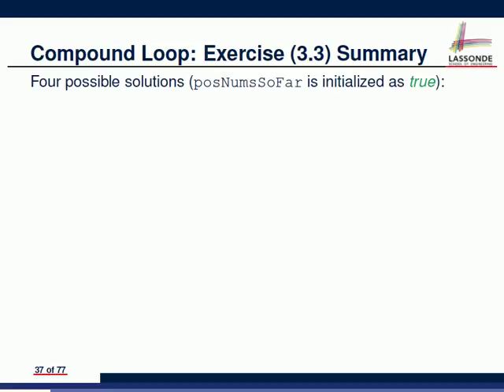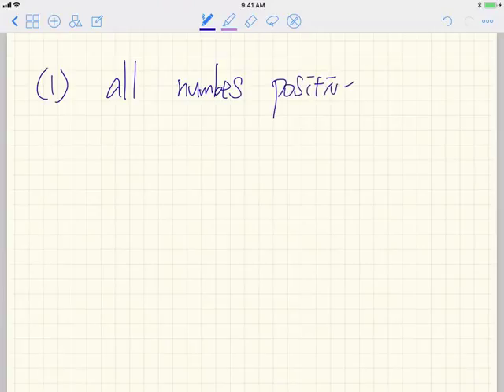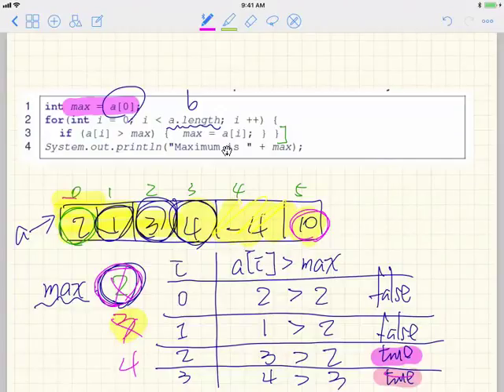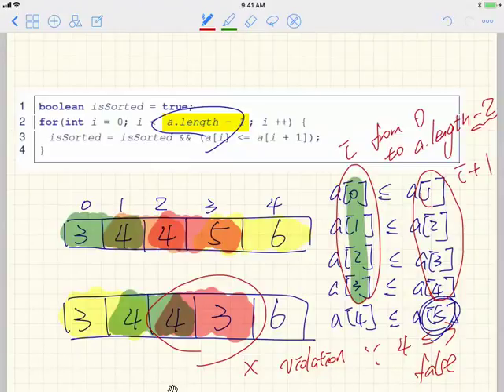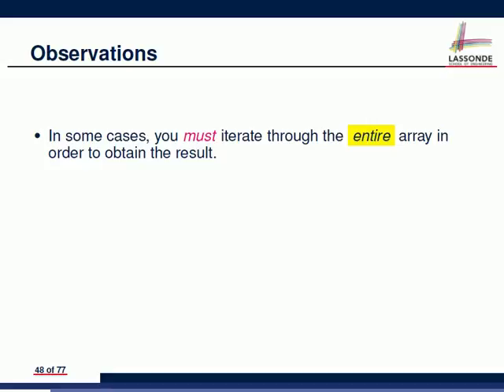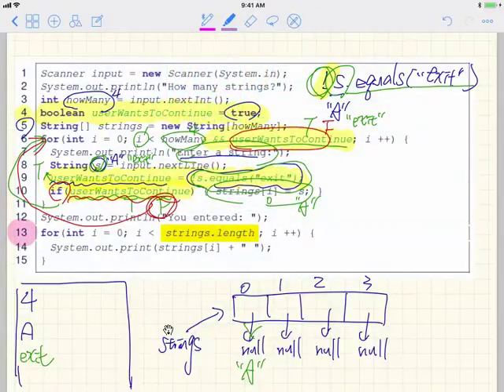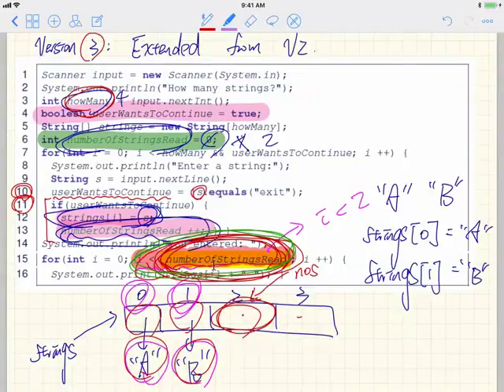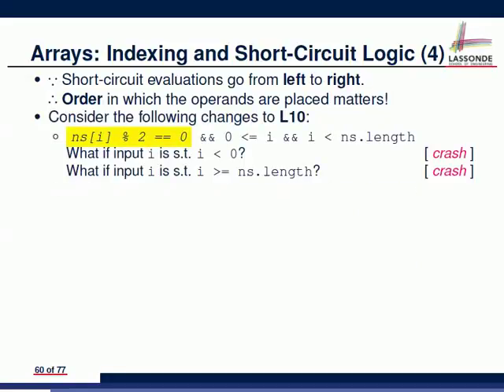EECS1022 2018 03 05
- More loop examples
- Forall vs. Exists problems
- Short-Circuit effects for array indexing